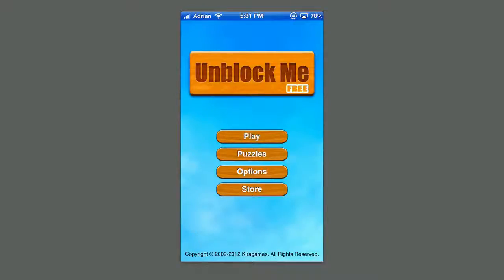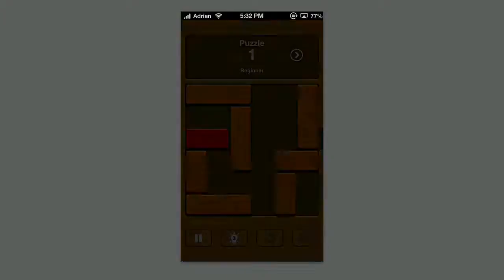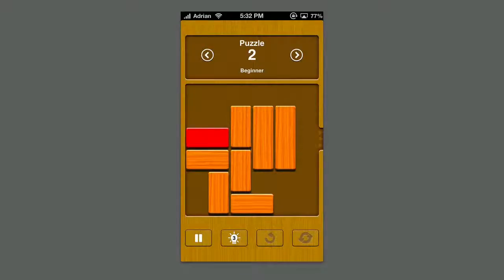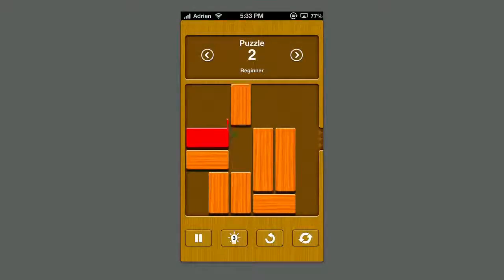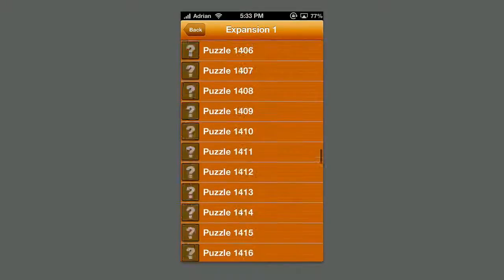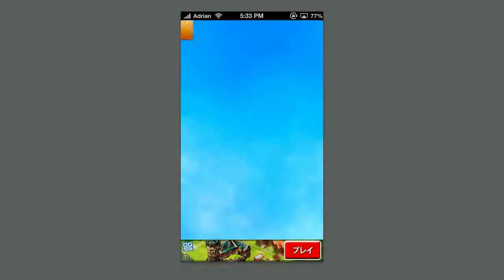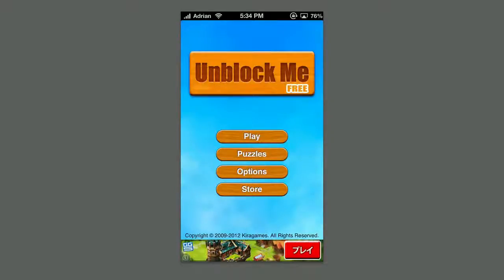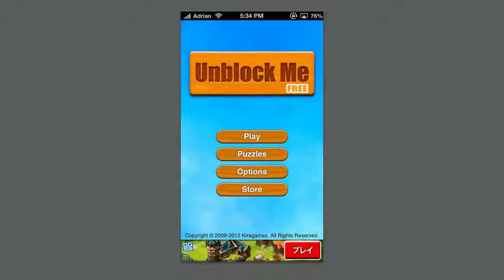Unblock Me Free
Review of Unblock Me free